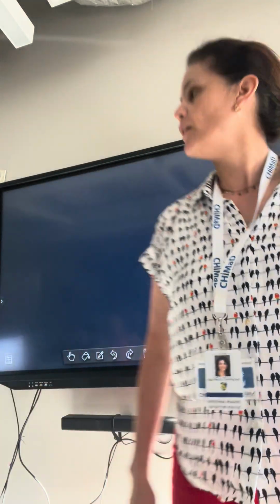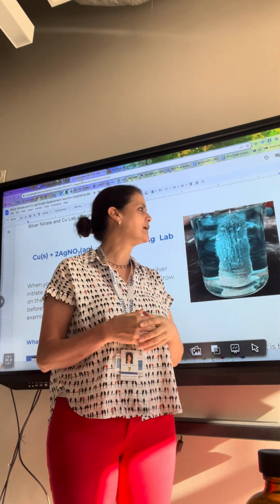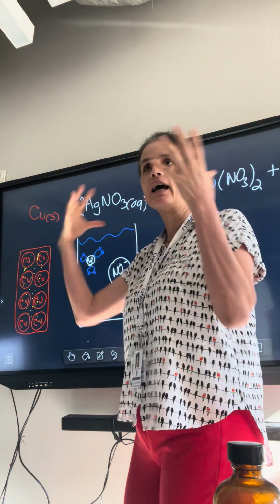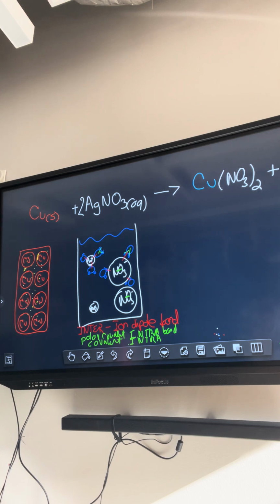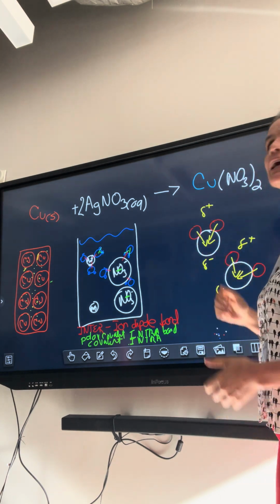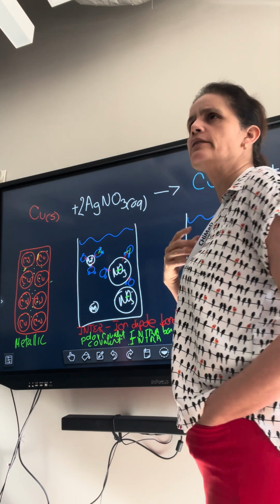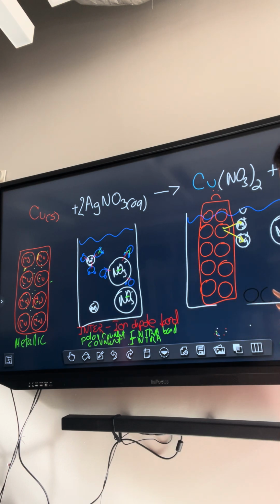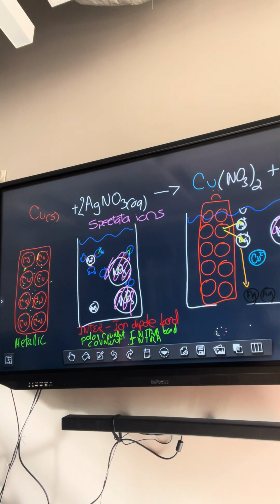Single Displacement Particle diagram